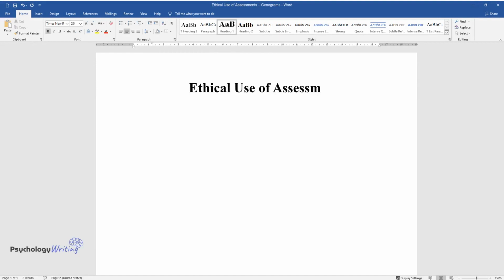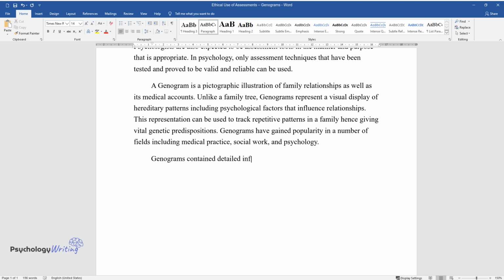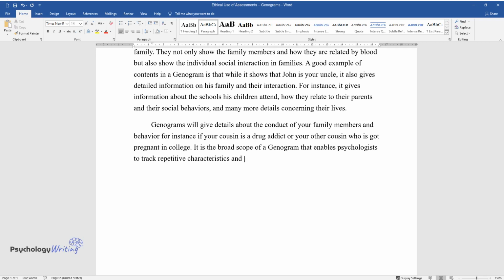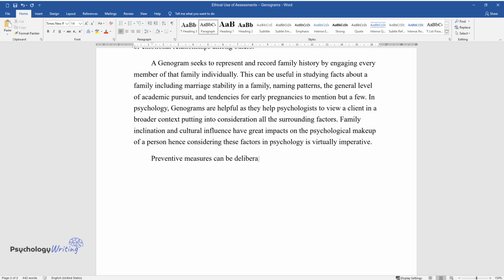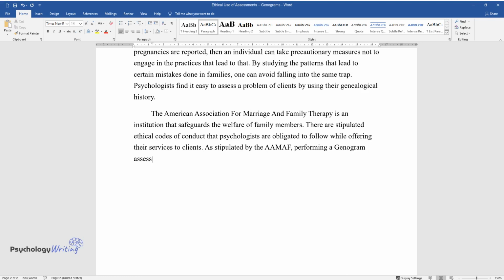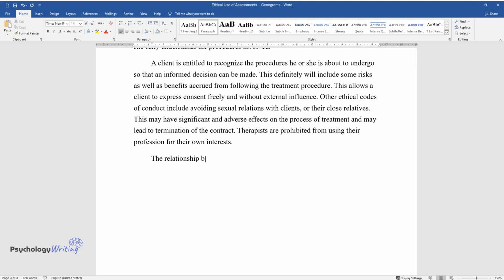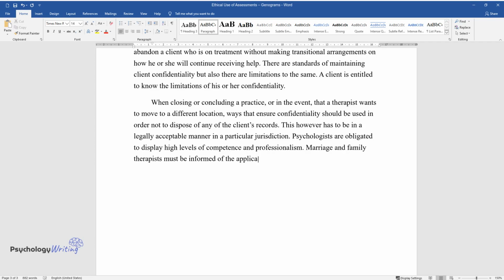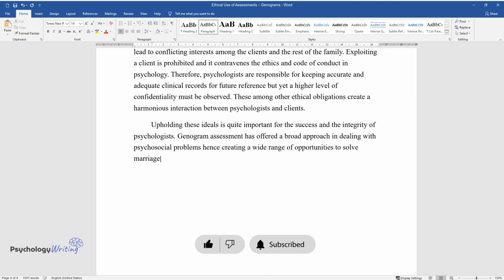Ethical Use of Assessments - Genograms - Essay Example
📝 Essay description: Genogram assessment has offered a broad approach in dealing with psychosocial problems hence creating a wide range of opportunities to solve marriage and family issues.

ℹ️ Subjects: Family Psychology
ℹ️ Words: 1097
ℹ️ Pages: 4

📚 Reference list:
American Psychological Association. (2002). Ethical principles of psychologists and Code of Conduct. American Psychologist, 57 (12), 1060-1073.
Compass, B. E., & Gotlib, I. H. (2002). Introduction to clinical psychology: Science and Practice. New York, NY: McGraw-Hill.
Dishion, T. J., & Stormshak, E. A. (2007). Intervening in children’s lives: An ecological, Family-centered approach to mental health care. Washington, DC: American Psychological Association.
Gregory, R. J. (1998). Clinical assessment and diagnosis. S. Cullari (Ed.), Foundations of clinical psychology. Boston: Allyn and Bacon.
Van, W., Dunlap, L. L., & Shore, M. F. (2008). Psychological Testing Across The Life Span. Upper Saddle River, NJ: Pearson (Prentice Hall).